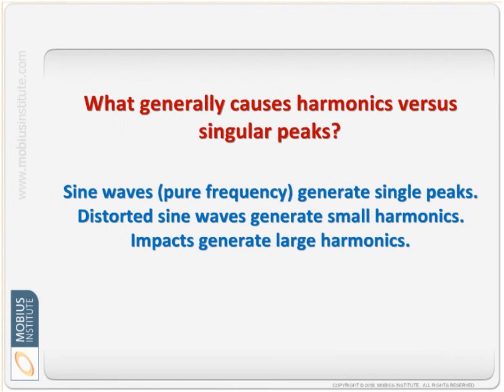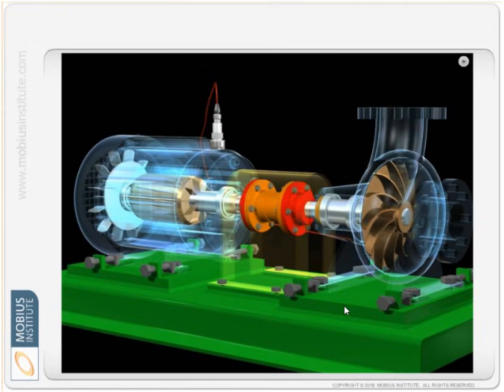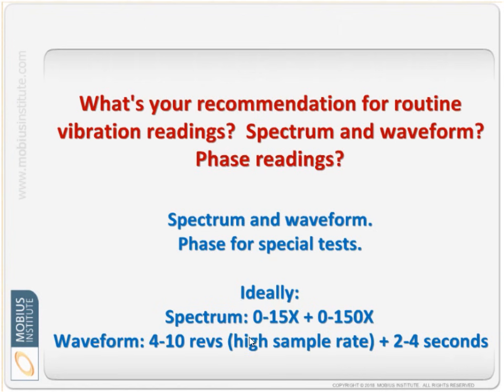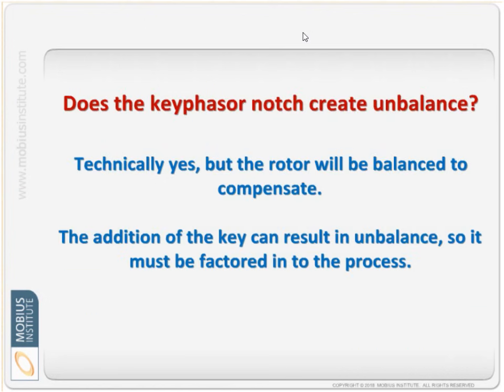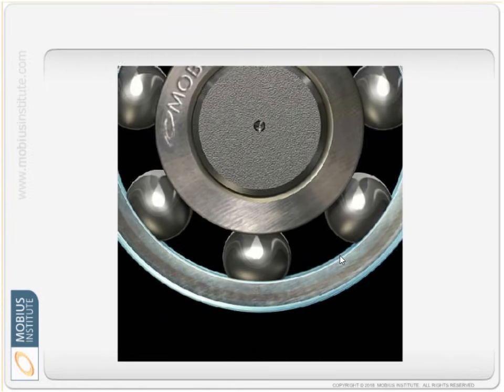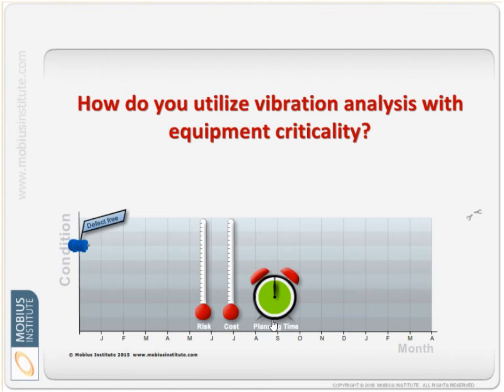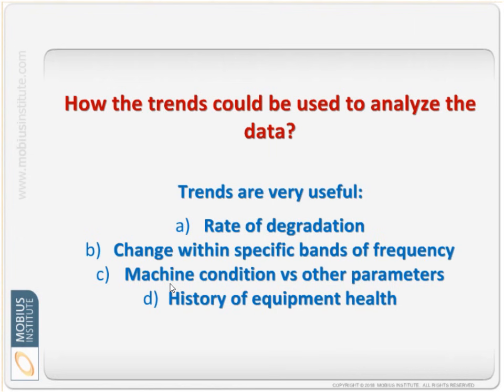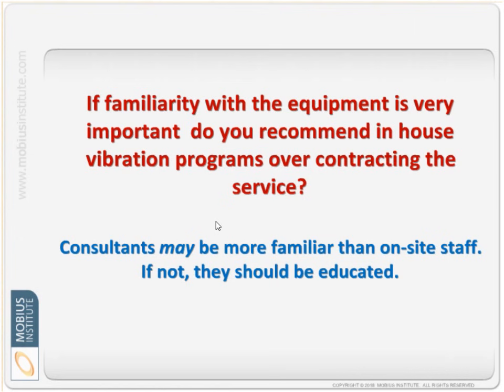An Animated Introduction to Vibration Analysis Q&A - Mobius Institute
VIBRATION ANALYSIS By Mobius Institute:
This video shares the answers to questions asked during the recent Mobius Institute live webinar, "An Animated Introduction to Vibration Analysis" aired on Apr 19, 2018.  You can view the entire live webinar

The aim of the webinar is to highlight the fact that it is not enough to simply use vibration analysis and other condition monitoring techniques to detect when a bearing may fail; it is essential to understand the causes and failure modes of rolling element bearings, and to do everything possible to reduce the likelihood of rolling element bearing failure.

Mobius Institute is a worldwide provider of reliability improvement, vibration analysis, condition monitoring and precision maintenance education to industrial plant managers, reliability engineers, and condition monitoring specialists, allowing plants to be successful in implementing reliability improvement and condition monitoring programs.

MOBIUS

AUSTRALIA - BELGIUM - COSTA RICA - INDIA - UNITED STATES
and training centers in 50 countries.